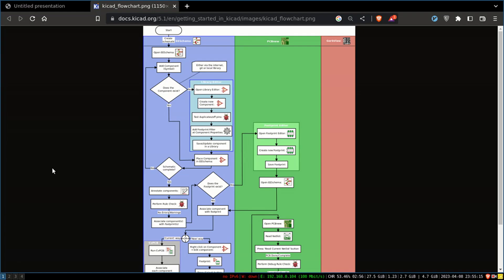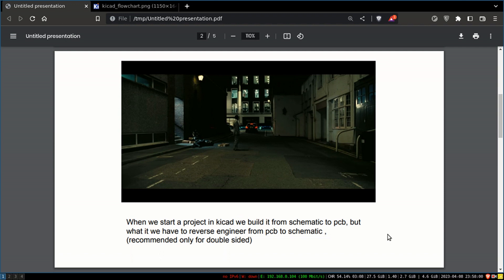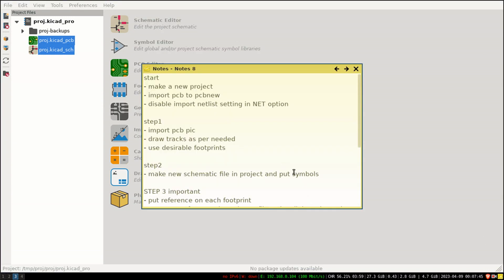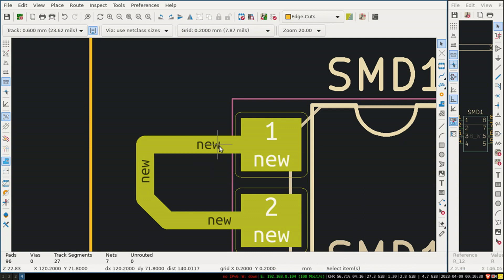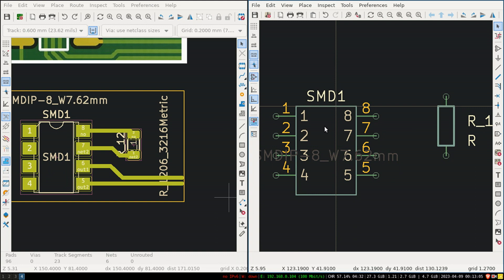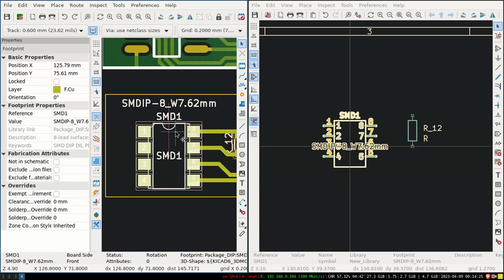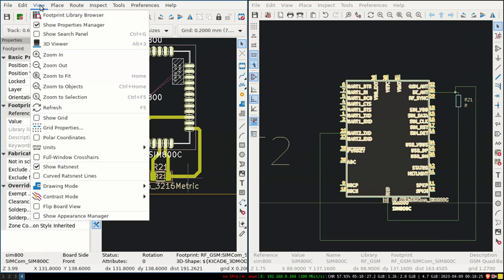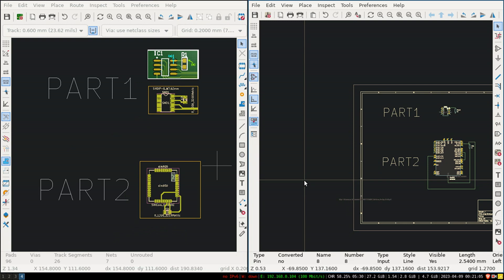Schematic from PCB , Reverse Engineer in Kicad : Advanced , Examples included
Reverse Engineer PCB Kicad : Advanced , Examples included

Description: In this video, we take a deep dive into the world of designing schematics from printed circuit board (PCB) layouts in KiCAD. We'll show you how to use this powerful software to transform a complex and detailed PCB layout into a clear and easy-to-understand schematic diagram.

As the protagonist of the movie TENET says, "Time isn't the problem. Getting out alive is the problem." And that's exactly what we'll help you do in this video. We'll guide you through the process of designing schematics from PCB layouts in KiCAD, and help you master this essential skill for electronics design.

Whether you're a beginner or an experienced user, this video is your ultimate guide to designing schematics from PCB layouts in KiCAD. We'll cover everything from importing PCB layouts to creating schematic symbols, and show you how to use KiCAD's powerful features to streamline the process and save time.

So join us on this journey, and discover the power of KiCAD for designing schematics from PCB layouts. Don't forget to use the following hashtags to share your thoughts and feedback with us